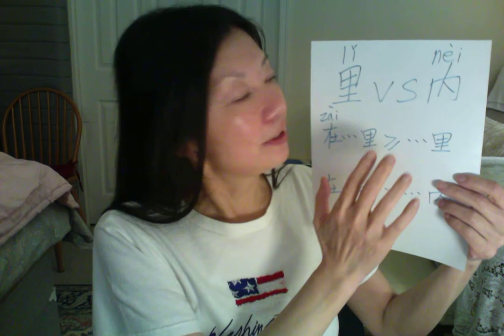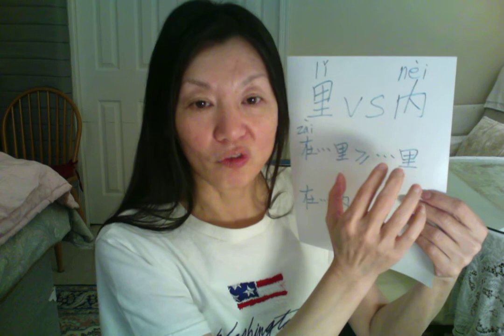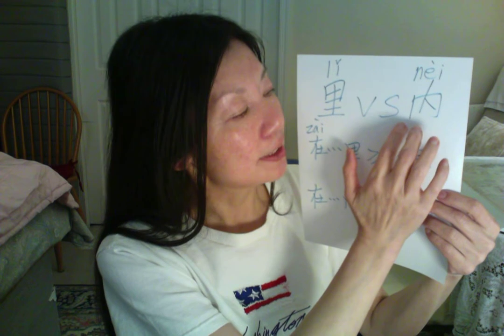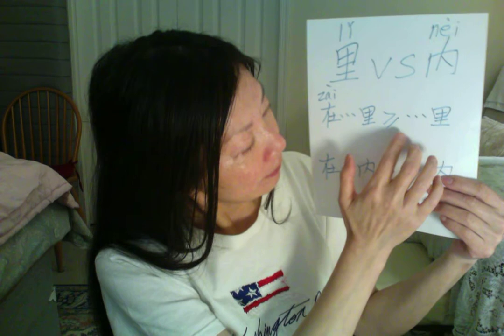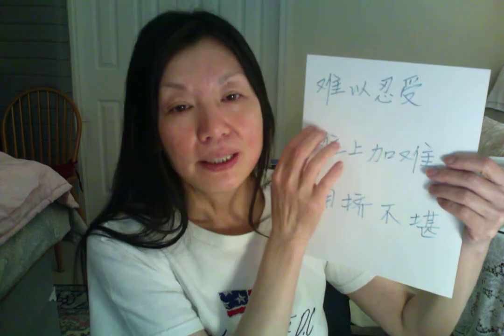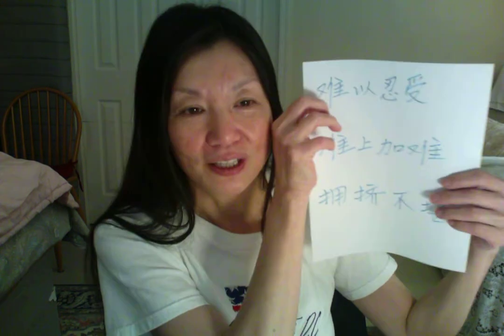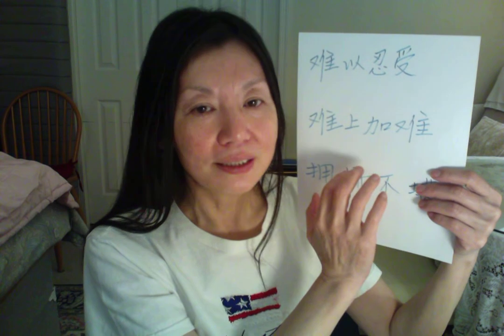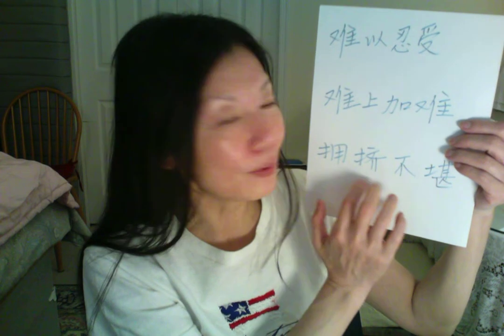🎈 内 V.S 里 / 在。。。。里 V S在。。。 外 VS 在。。。内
内 V.S 里/在。。。。里
FREE:
Quickly learn Chinese with yingying （ from 0 )
I  am  Chinese teacher : YINGYING
and I hope   you  every day  watch this  video two or three  times. and remember  2  or 3  of  common types of  in Chinese.
If you like my  video  ,Please follow me ,and  improve your CHINESE  Pronunciation and speaking . and also  please subscribe to this  channel  and helps support my channel  Please share it with your friends and your  family!  as  my videos will always  always be FREE  and Thank you  for watching